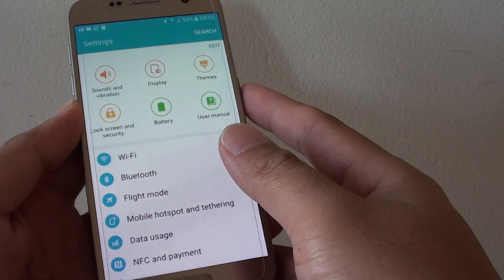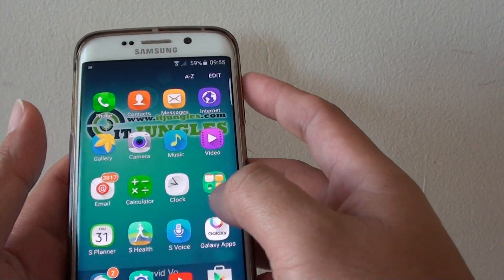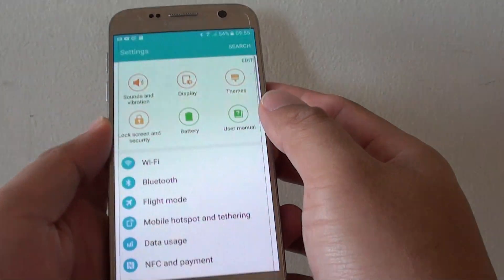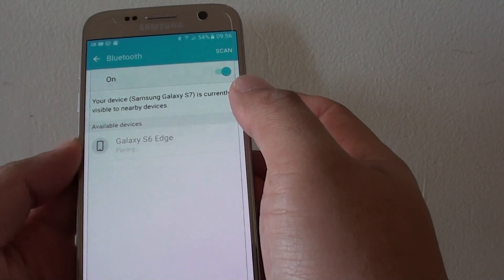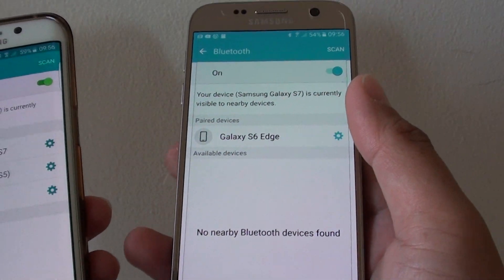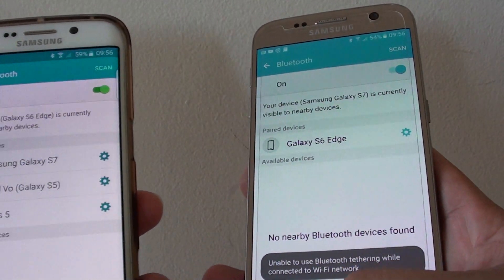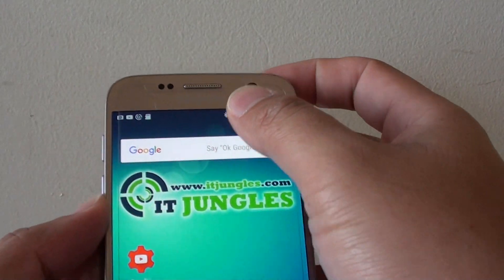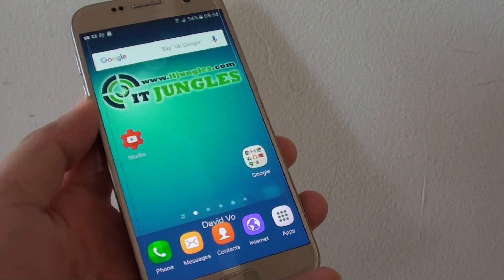Samsung Galaxy S7: How to Pair With Another Device Using Bluetooth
Learn how you can pair with another device via Bluetooth on Samsung Galaxy S7.